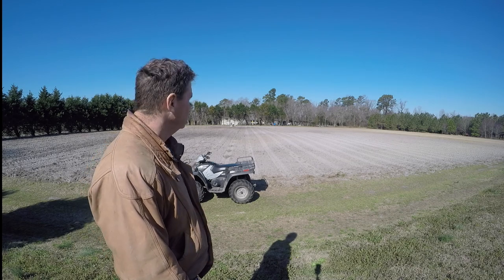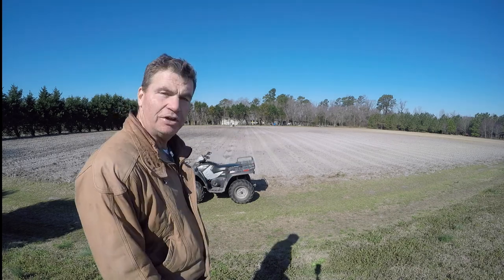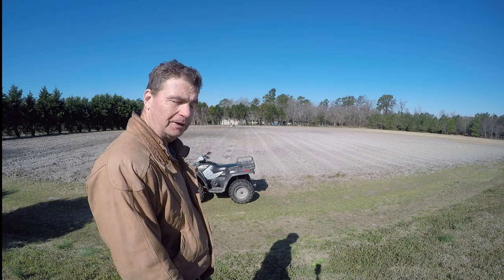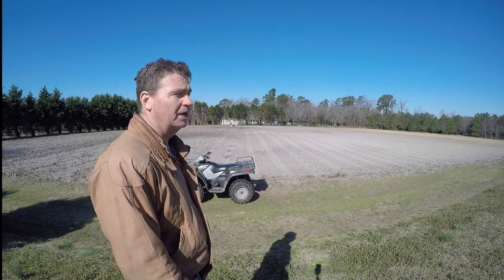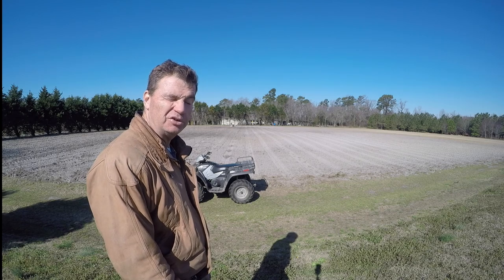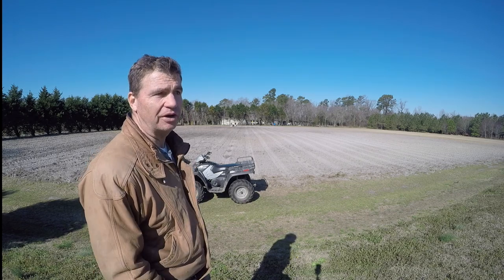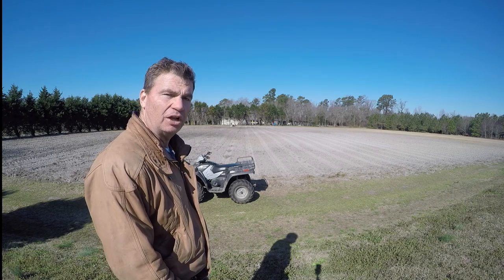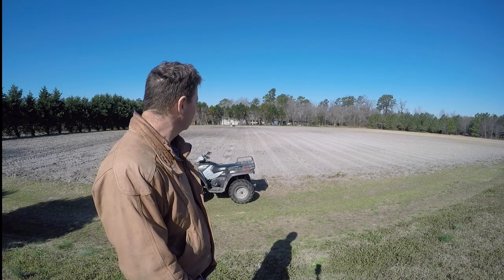Crepe Myrtle pollen. Which do honey bees prefer? White, Pink or Red?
Adding more pollen to my bee yard. White, Pink and Red Crepe Myrtle trees. Which color do bees prefer?